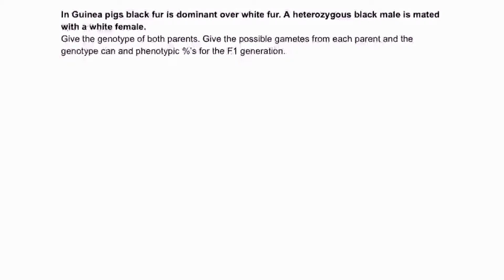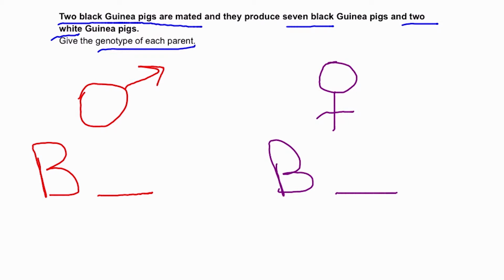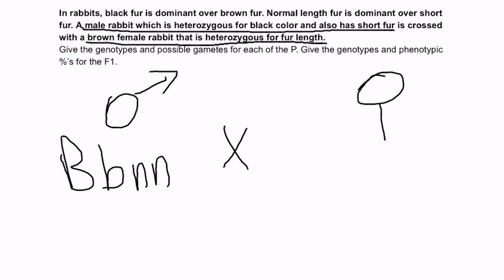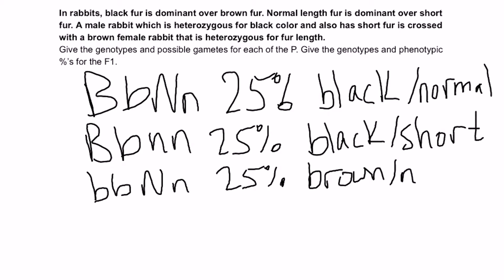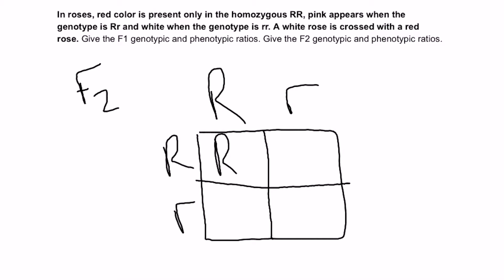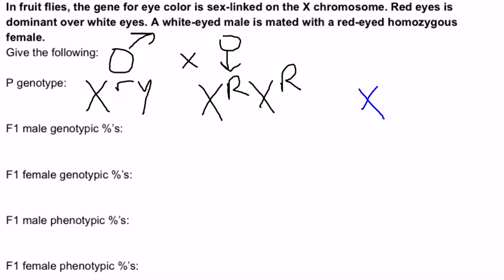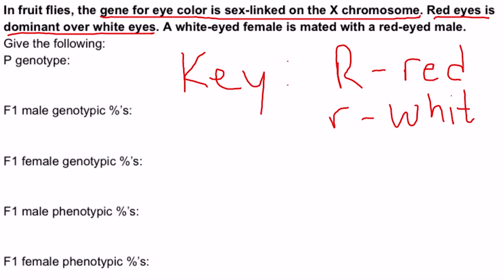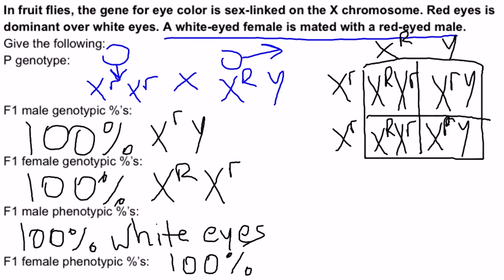Biology Tutorial - How to Solve Punnet Square Questions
Biology tutorial by Alex Zaibaq over how to solve a punnet square genetics problem.